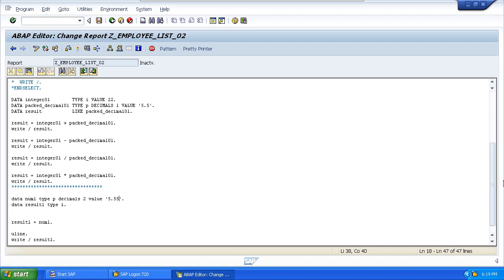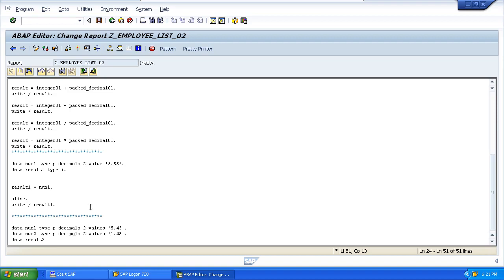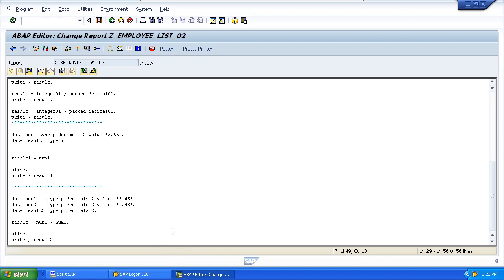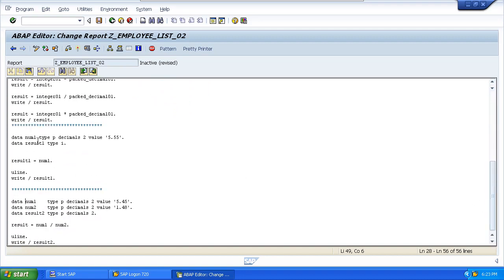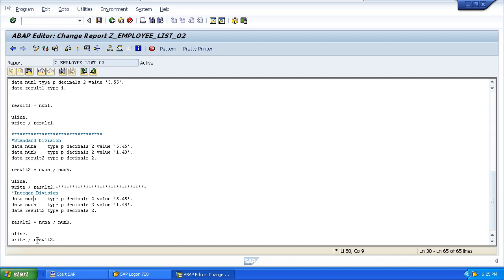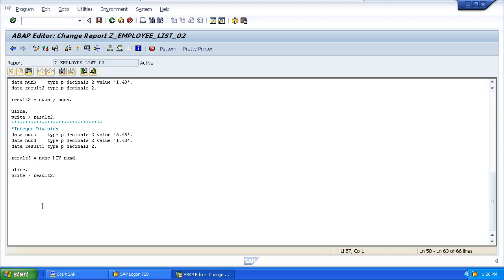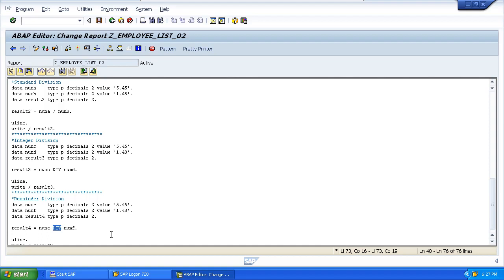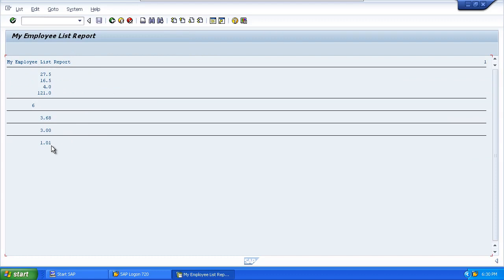Sap Abap Division Variations